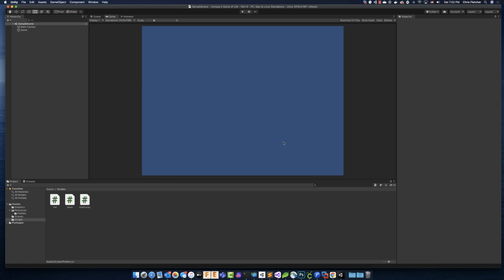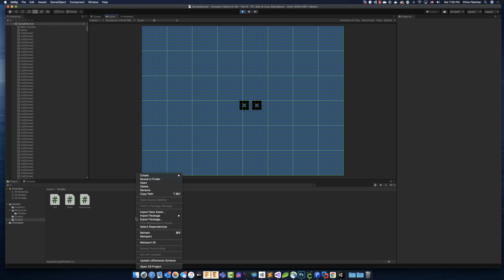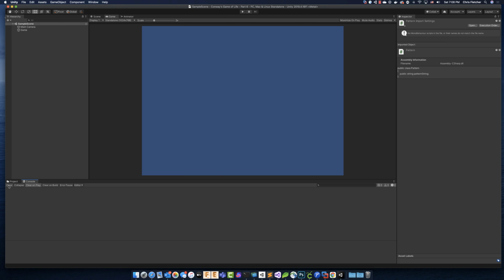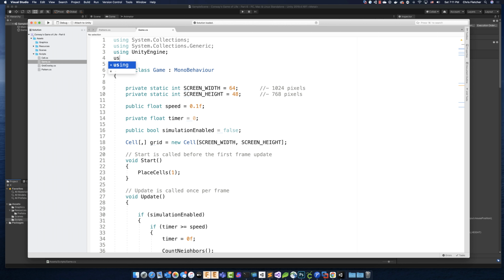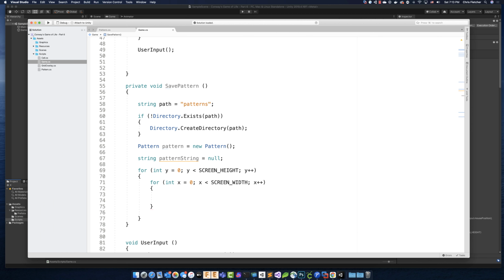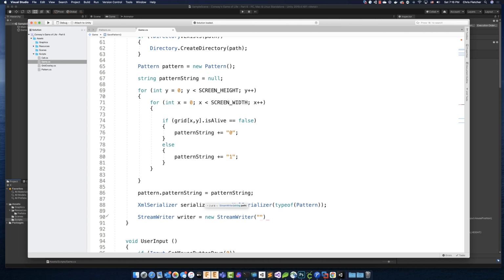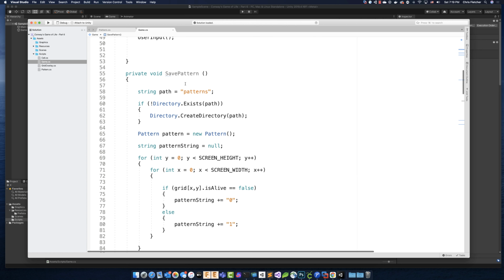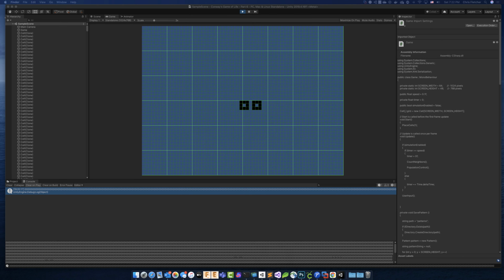How to make Conway's Game of Life in Unity - Part 6 - Saving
In part 6 of Conway's Game of Life, we continue on to start building out the user interface which will eventually allow us to create our own patterns to simulate. As we progress, in this part we add Saving functionality by utilizing serialization and the XML format.

be sure to follow me there. I may at some point do some live programming streams.